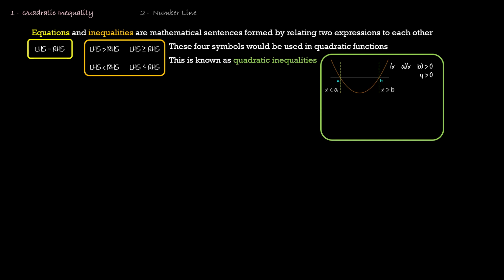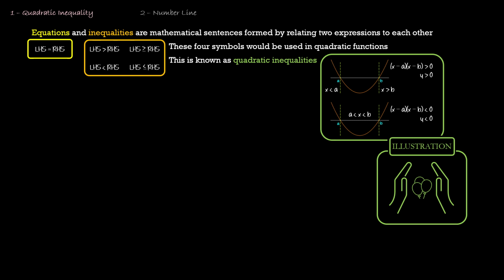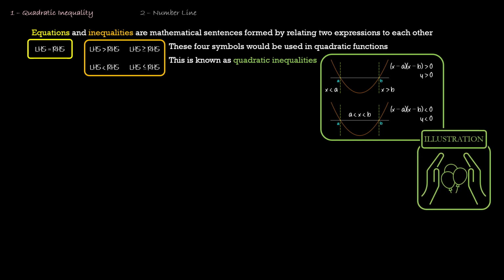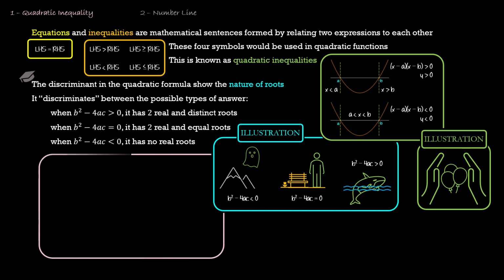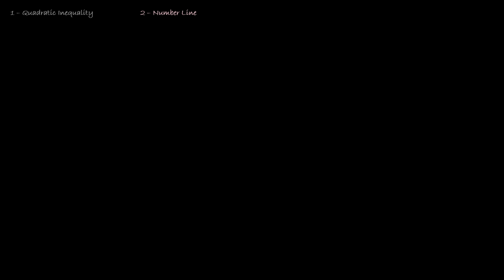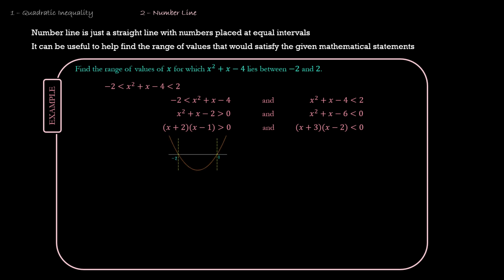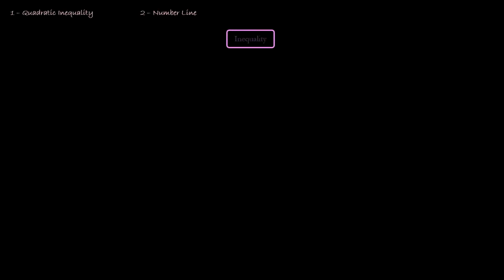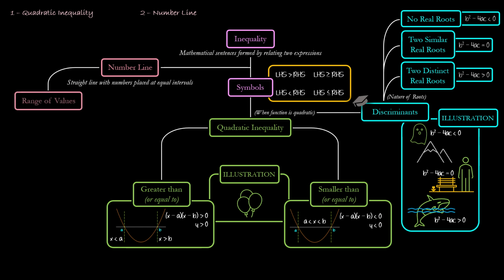Lesson 3 - Inequality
Timeframe:
     0:00 - Introduction
     0:22 - Quadratic Inequality
     2:10 - Discriminant of Quadratic Function
     3:38 - Number Lines
     5:18 - Summary